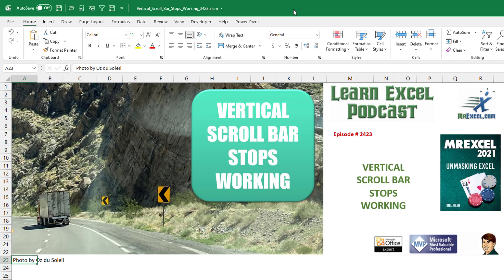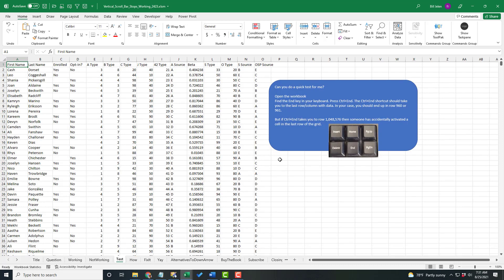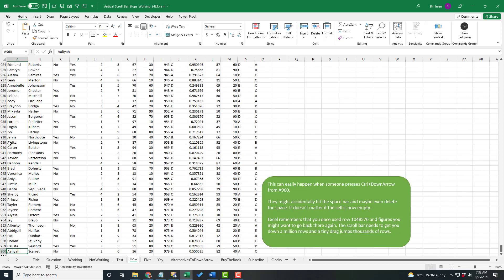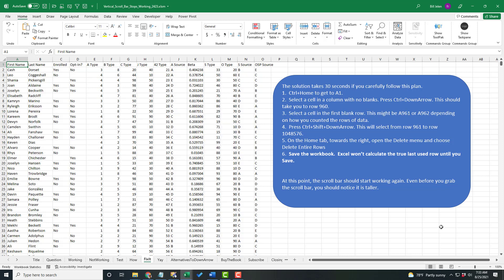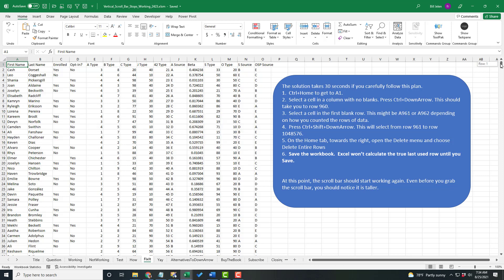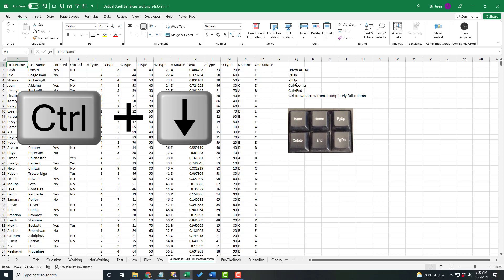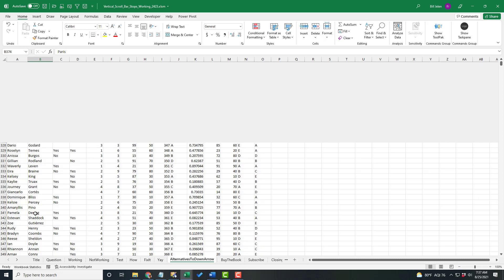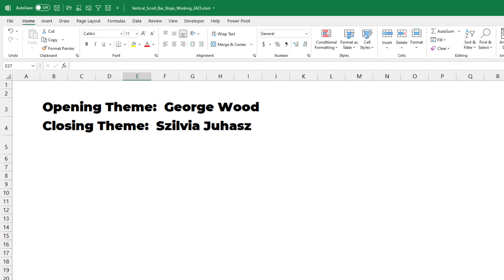Excel - Fixing Excel's Vertical Scroll Bar Issues - Episode 2423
Microsoft Excel Tutorial: Fix the vertical scroll bar in Excel.

Welcome to another episode of the MrExcel Podcast, where we help you become an Excel pro. In today's episode, we will be discussing a common issue that many Excel users face - the vertical scroll bar stops working. This can be frustrating and time-consuming, but fear not, we have a solution for you.

One of our viewers wrote in with the following problem: "I lost the scrolling ability from top to bottom when I try and drag the right scrollbar down from row one to row 960 it doesn't work. I have to use the down arrow which takes a lot longer." This is a common issue that can occur when using Excel, but it can be easily fixed with a few simple steps.

First, we need to understand why the scroll bar is not working. When you grab the scroll bar and try to scroll, it immediately takes you to the bottom of the sheet. This is because Excel thinks you want to go all the way down to the last row, which is row 1048576. This can happen if you accidentally press Ctrl+Down Arrow while in the last row with data, or if you delete a cell in that row. Excel remembers this action and the scroll bar becomes broken.

But don't worry, it only takes 30 seconds to fix this issue. You just need to follow these six steps carefully. First, press Ctrl+End to go to the last row with data. Then, press Ctrl+Home to go back to the top. Next, find a column that has data all the way down and press Ctrl+Down Arrow to jump to the last row. From there, go down one more row and press Ctrl+Shift+Down Arrow to select all the rows from the first blank row to the last row in Excel. Finally, on the Home tab, click on Delete and choose "Delete Sheet Rows". Don't forget to save your workbook by pressing Ctrl+S, as this is what will make Excel recalculate the last row and fix the scroll bar issue.

If you were using the down arrow to get to row 960, you'll be happy to know that there are other ways to navigate through your data. You can use the Page Up and Page Down keys to move one screen full of data at a time. Another useful shortcut is Ctrl+End to go to the last row with data, and Ctrl+Home to go back to cell A1. But my personal favorite is using the Ctrl+Down Arrow shortcut to jump to the last row of a column that is completely filled in, such as the first name column. Just remember to add the Shift key to select all the data from that row onwards.

I hope this tip helped you fix the vertical scroll bar issue in Excel.

Table of Contents:
(00:00) Introduction to MrExcel Podcast episode 2423
(00:10) Question about lost scrolling ability
(00:20) Quick test to determine issue
(00:30) Explanation of issue
(00:40) Quick fix for issue
(01:44) Detailed steps to fix issue
(02:25) Importance of saving after fix
(02:46) Alternative methods for scrolling
(03:15) Favorite trick for selecting data
(03:46) Caution when using certain columns for selection
(04:15) Recommendation for MrExcel 2021 book
(04:25) How to support the channel
(04:35) Clicking Like really helps the algorithm

I have a problem in Excel. About a week ago, the vertical scroll bar on an Excel worksheet stopped working. I lost the scrolling ability from top to bottom. So when I try to drag the right scroll bar from row 1 down to row 960, it doesn’t work. I have to use the down arrow, which takes a lot longer.